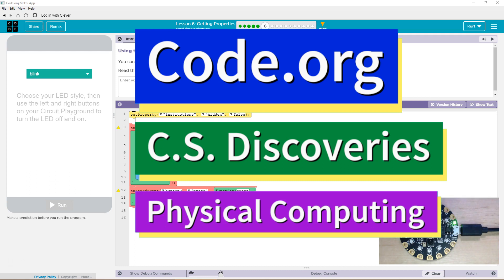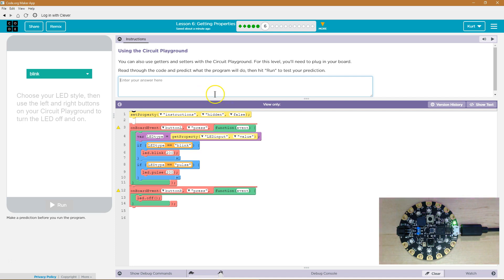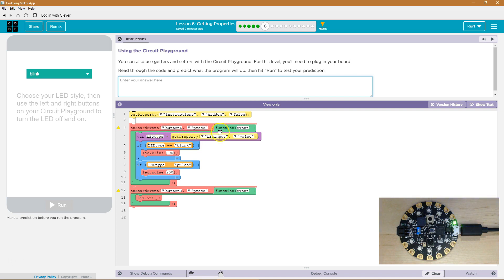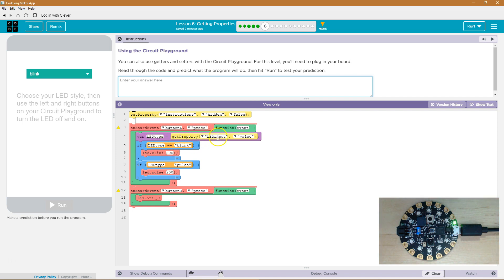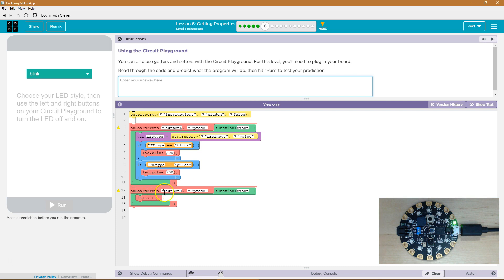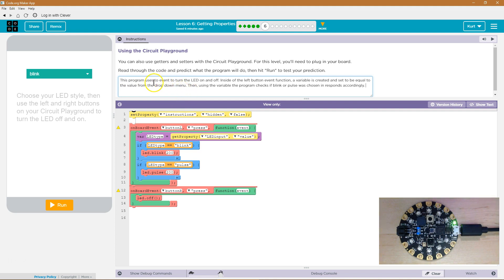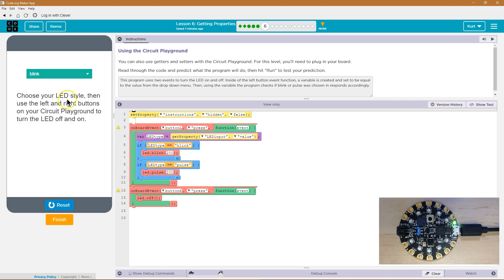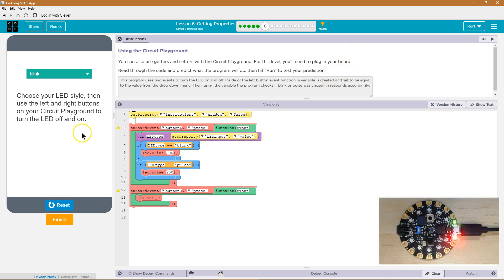Getting Properties Lesson 6.6 Tutorial and Answers Code.org CS Discoveries Physical Computing Unit 6